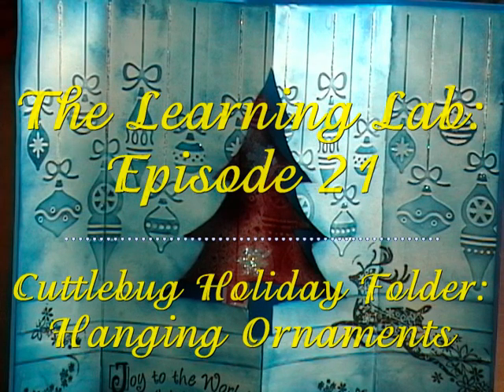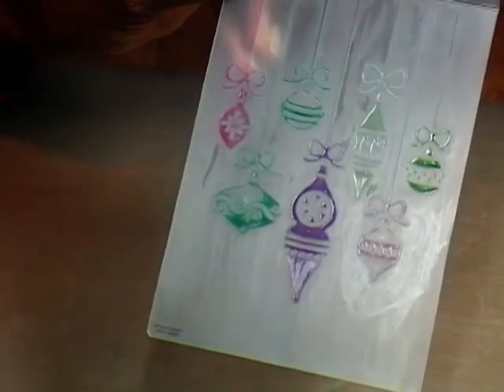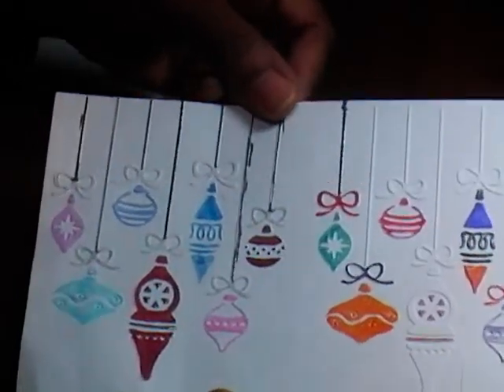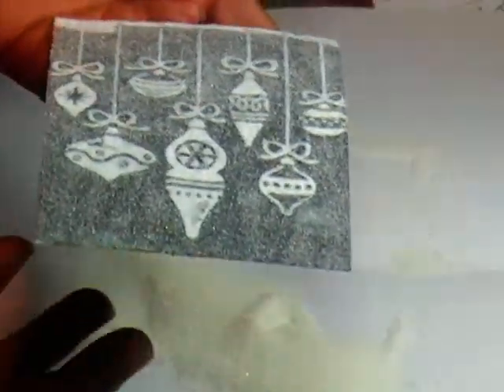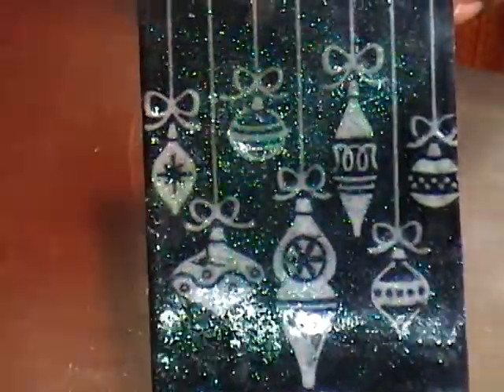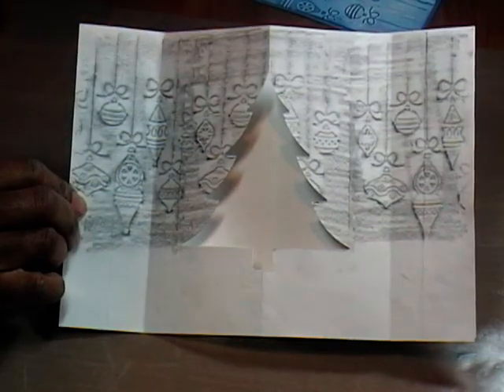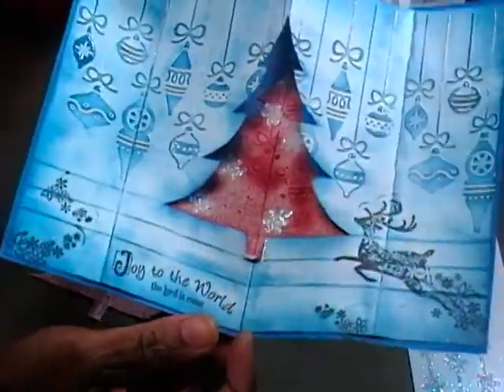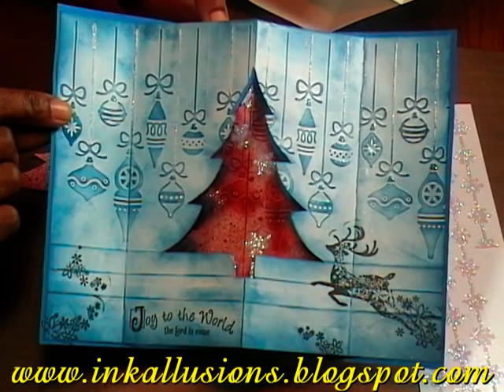Cuttlebug Holiday Folder: Hanging Ornaments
It's beginning to look a lot like Christmas and I wanted to share what I have created using the HSN exclusive Cuttlebug Holiday Folders. Come on in and let's have some fun.